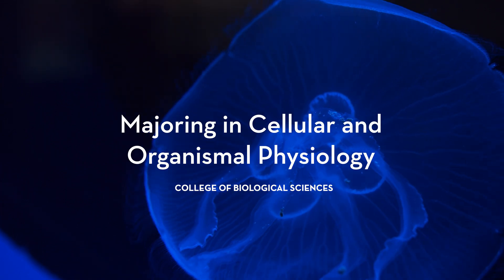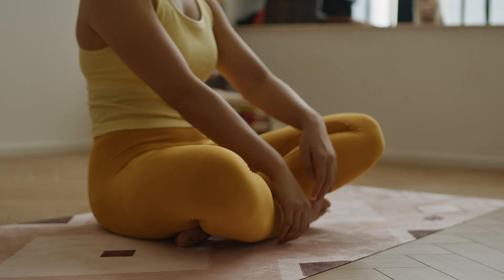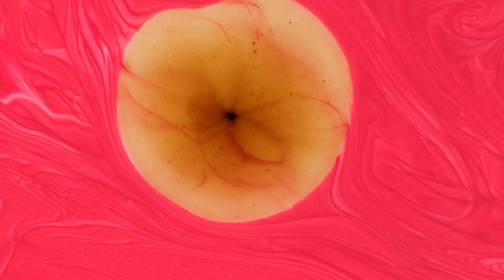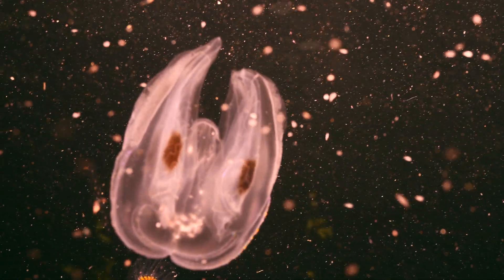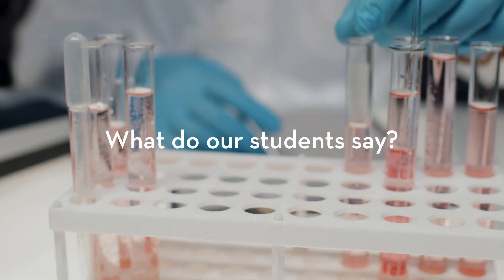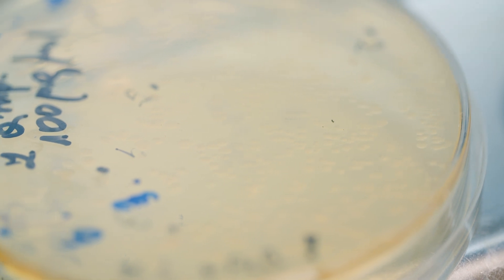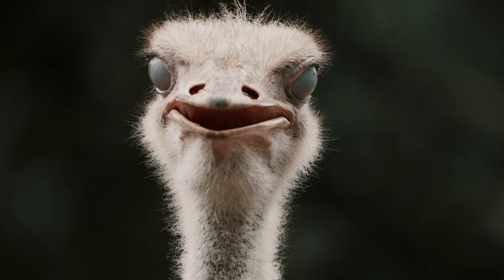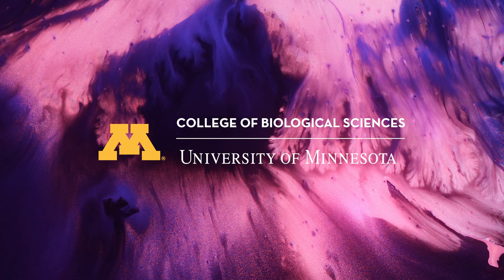Cellular and Organismal Physiology major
Learn more about the cellular and organismal physiology major in the College of Biological Sciences at the University of Minnesota.